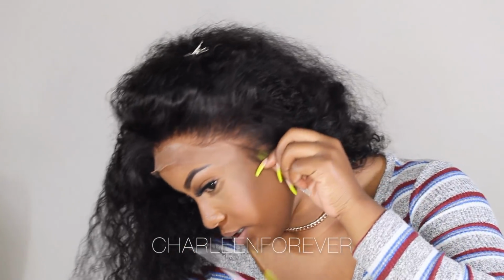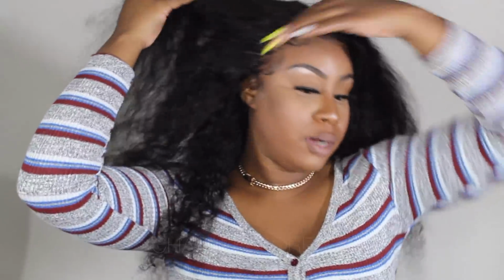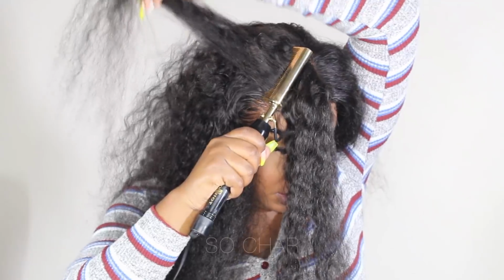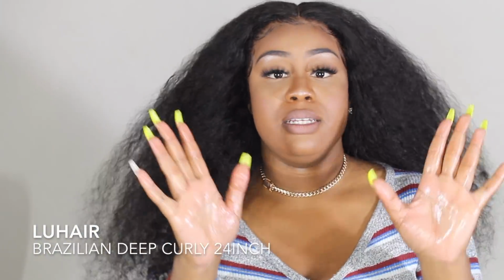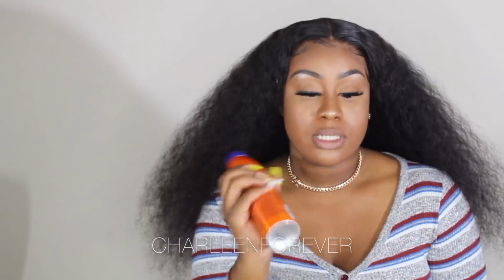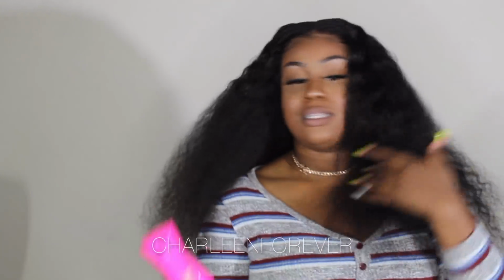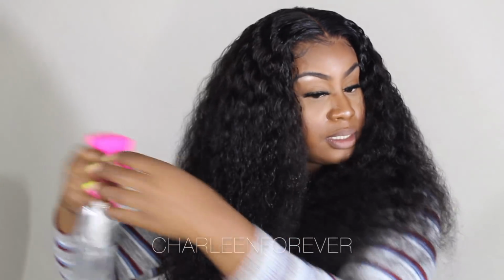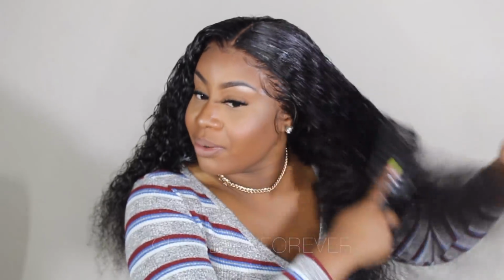HOW I BLEACH MY KNOTS | LUHAIR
Hey Beauties

Adia Deep Curly Brazilian Virgin Human Hair Full Lace Wig FL14
Wig Name - Adia
Hair Texture - Deep Curly
Cap Construction – Full Lace Wig